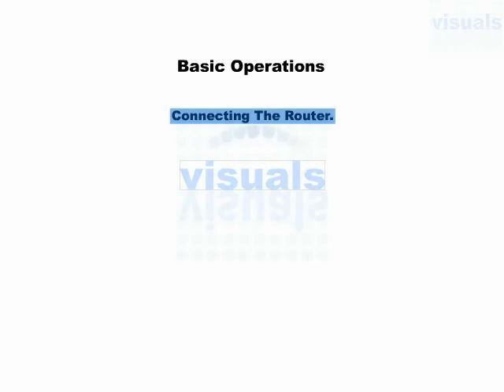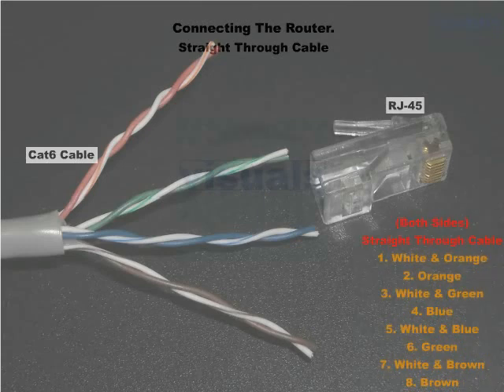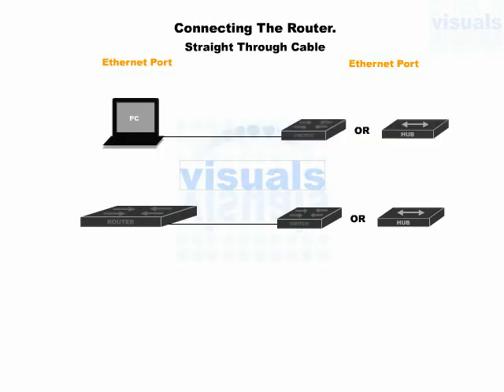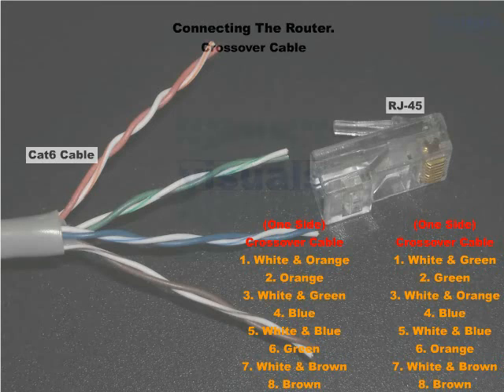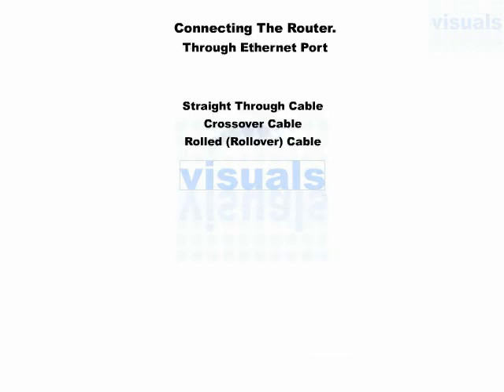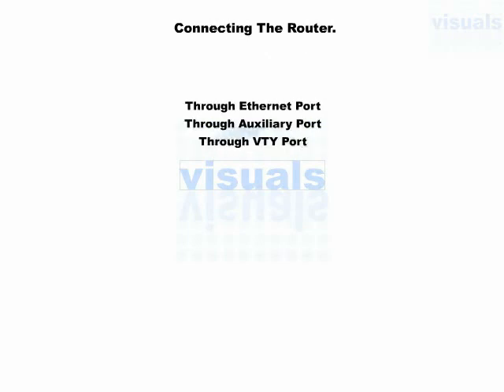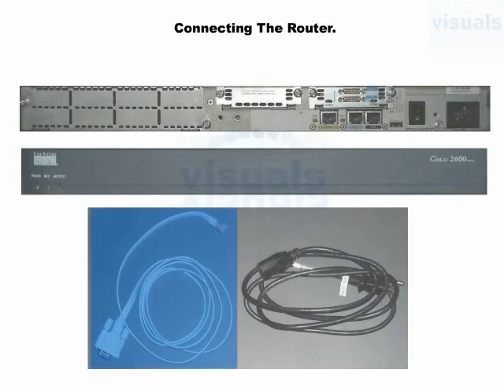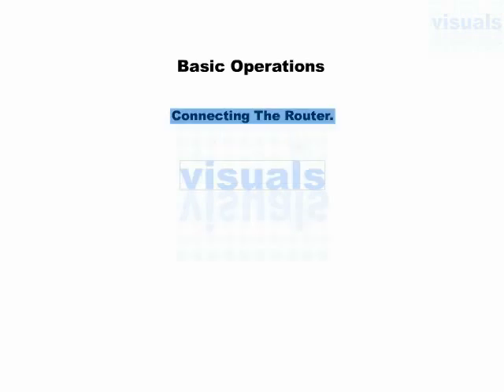Connecting The Router